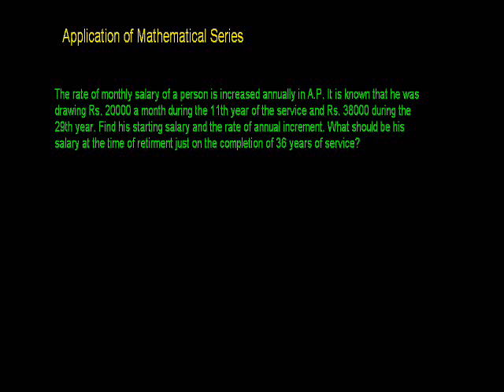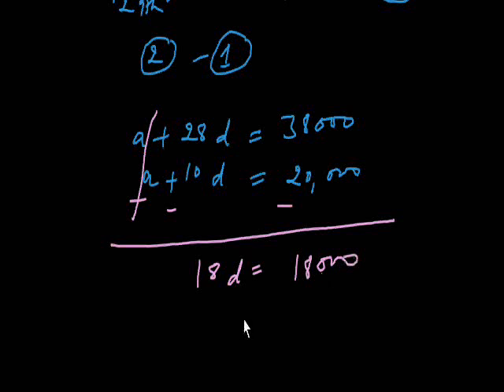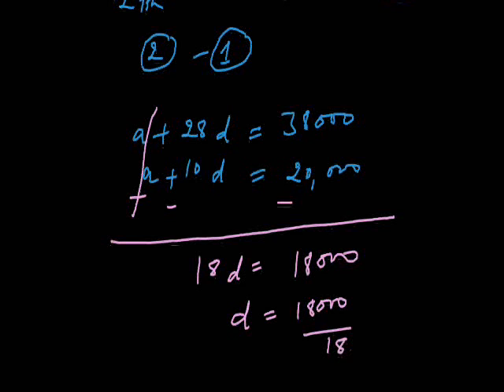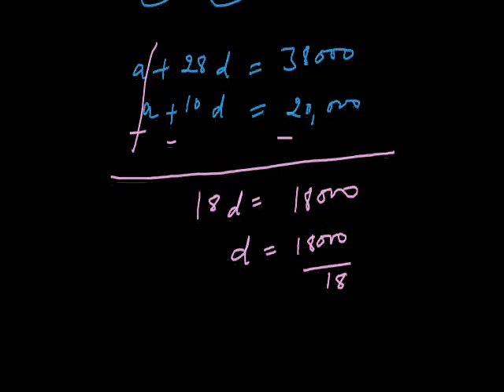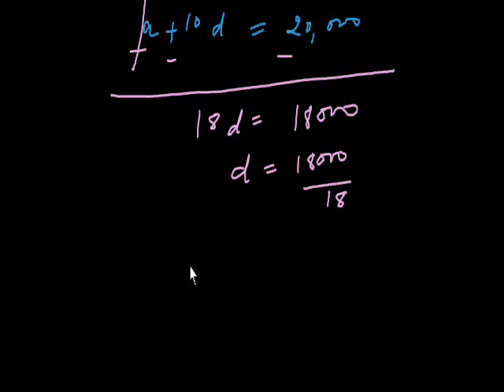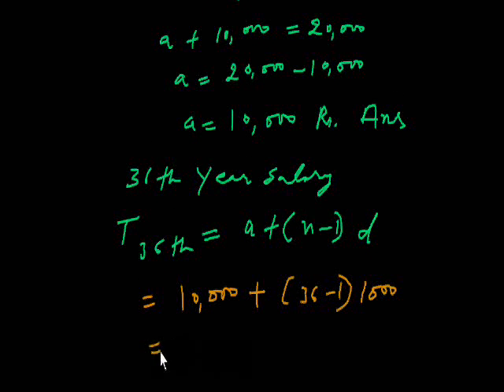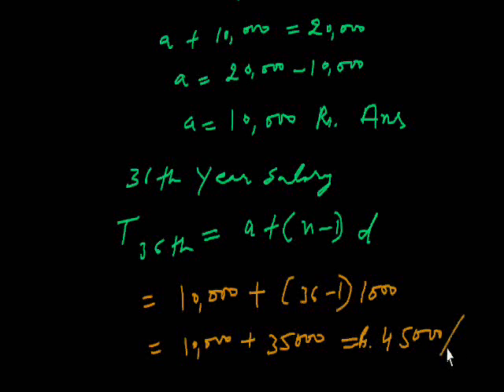Application of Mathematical Series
We can use Mathematical Series for solving many business problems. For example, we can solve depreciation problems and interest problem. In this video, I have taken one practical example and explained how can we solve salary problem with mathematical sequence